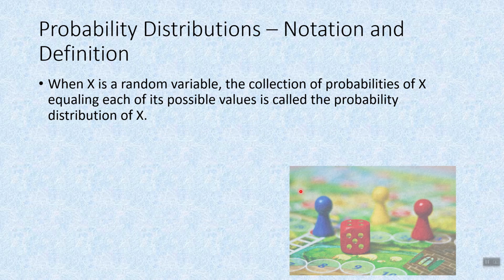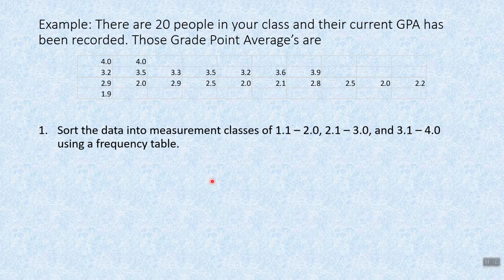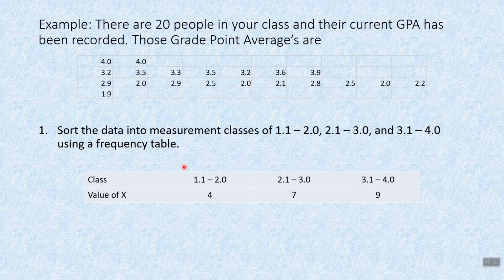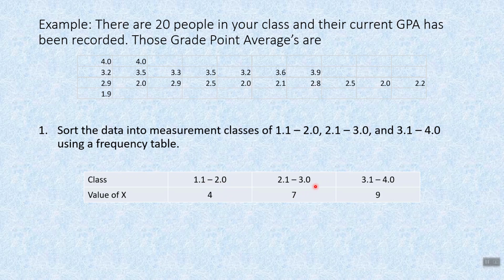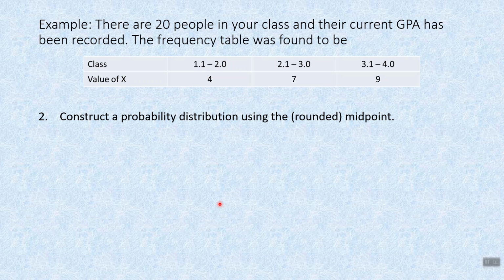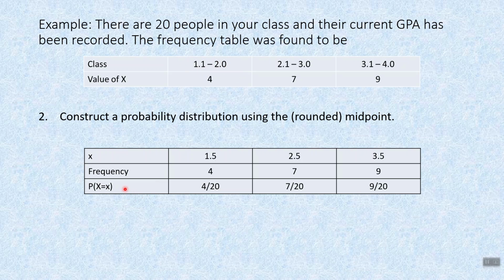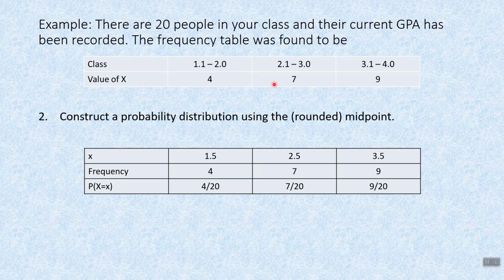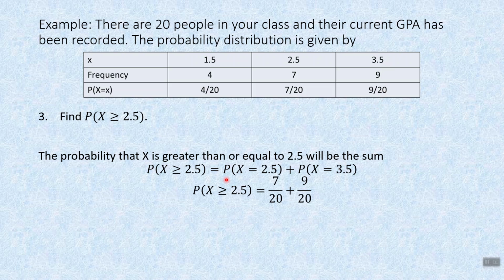Probability Distributions of a Finite Random Variable